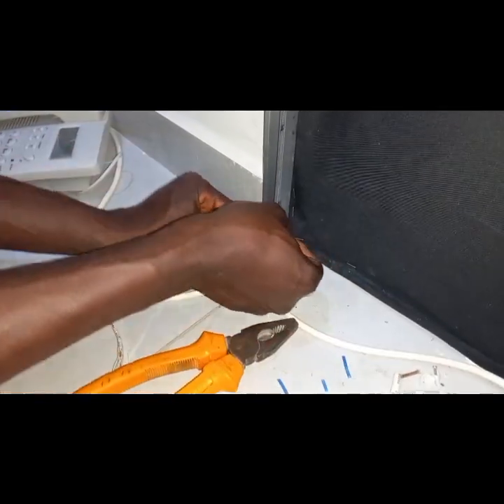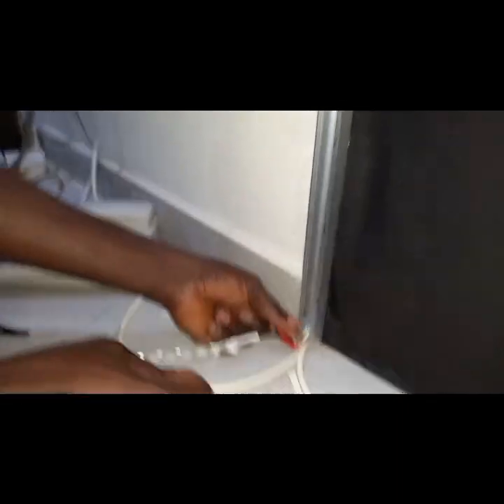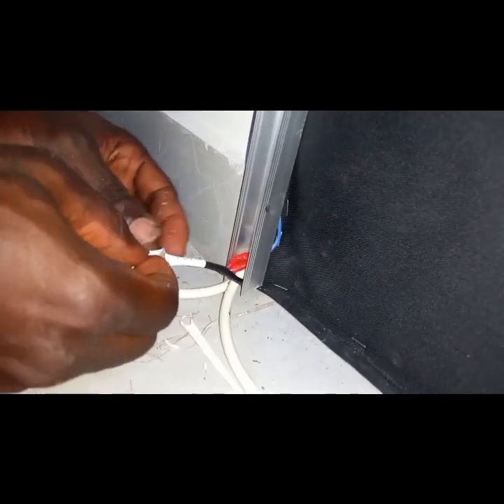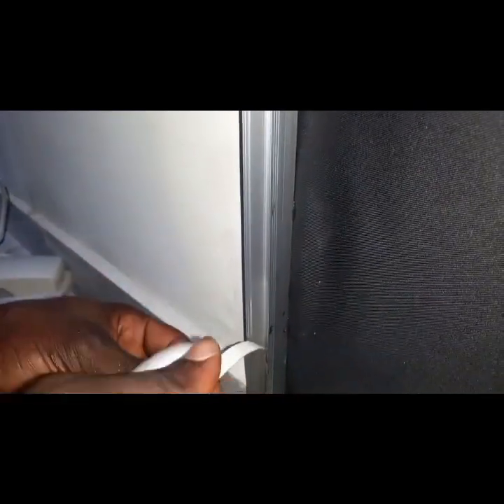Building In Ghana | LED Aluminium Profile Lighting | Cable Termination & Fixing Of Adhesive Strip